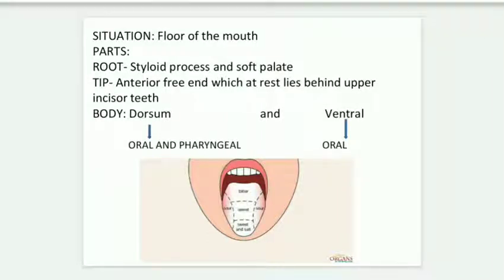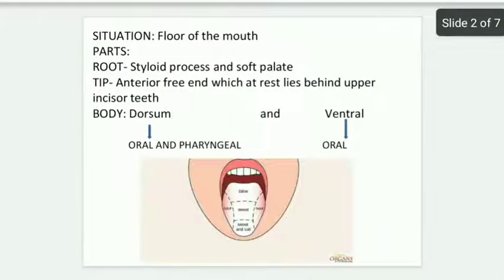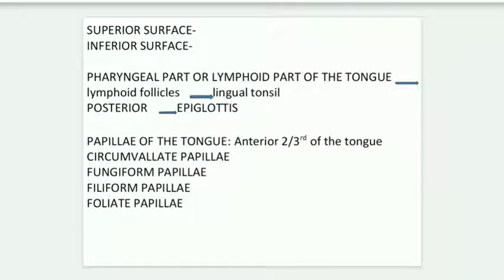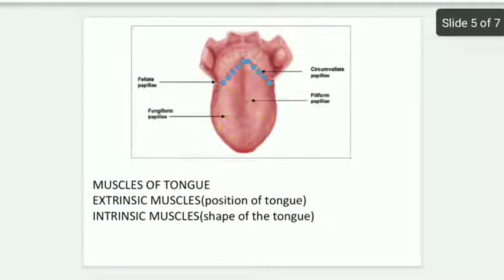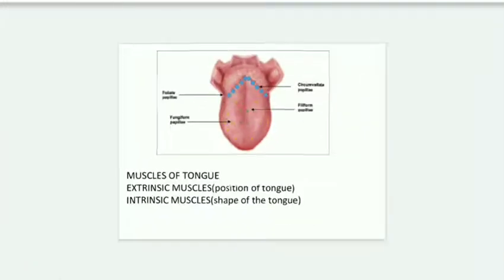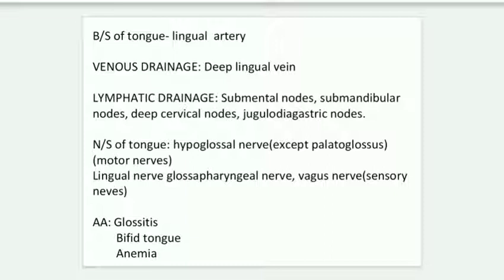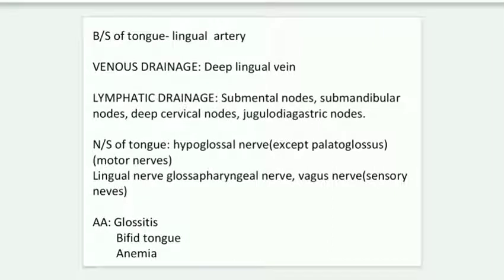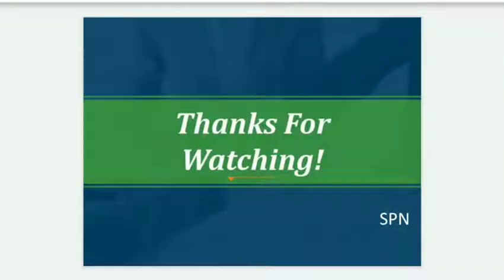TONGUE - ANATOMY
In this video we learn about the tongue is an muscular organ, its parts, papillae, blood supply, nerve supply, applied anatomy.